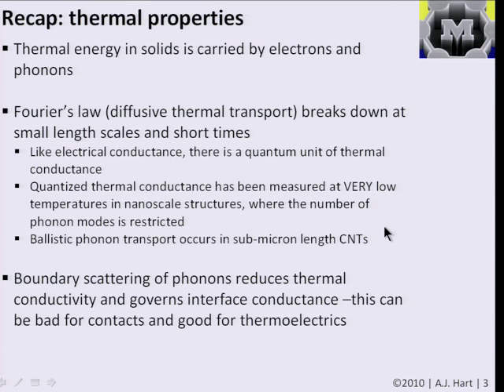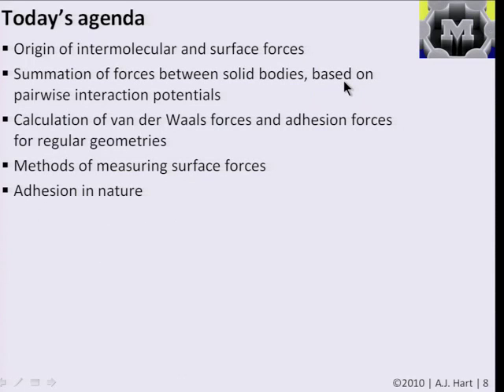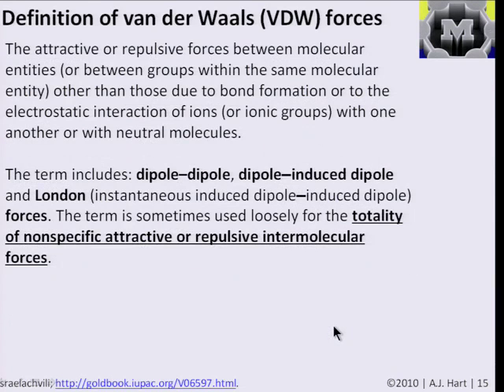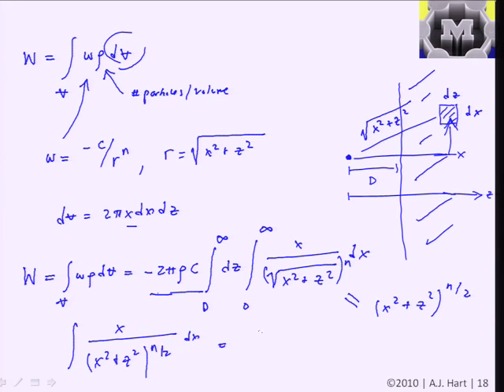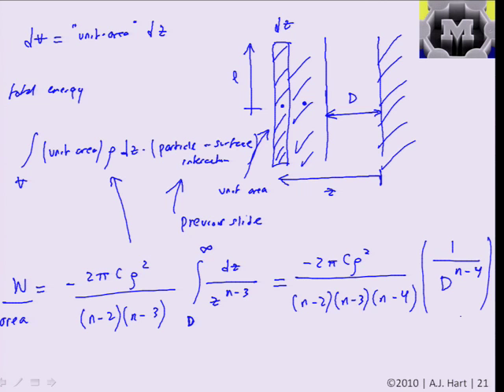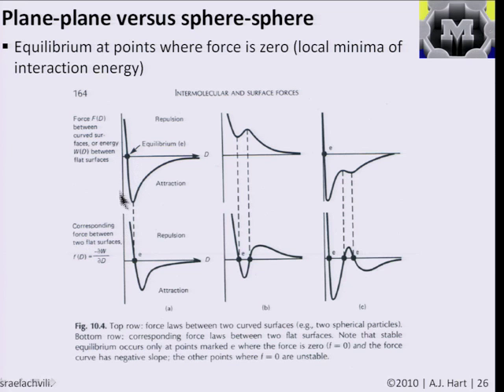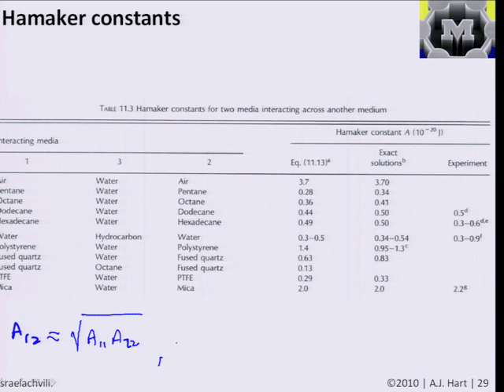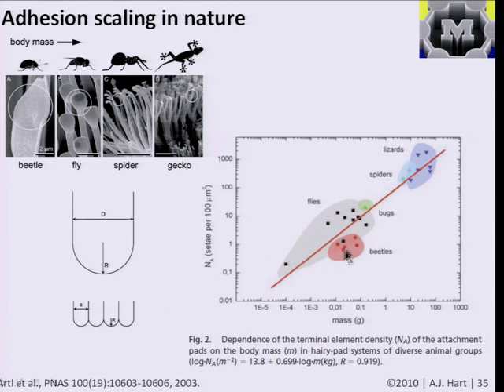Nanomanufacturing: 07 - Intermolecular and surface forces